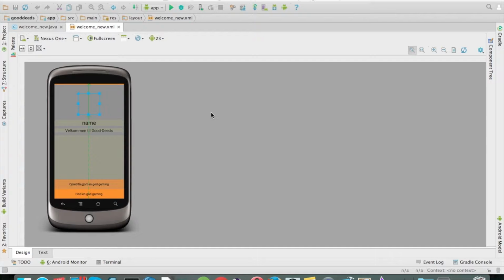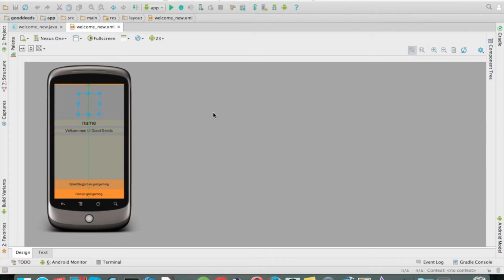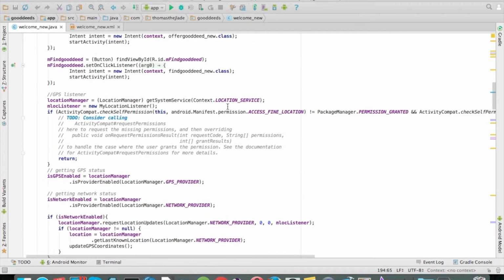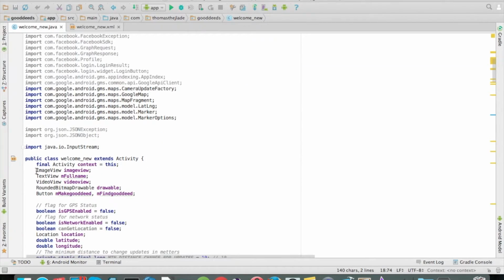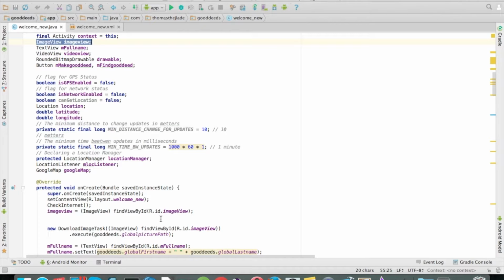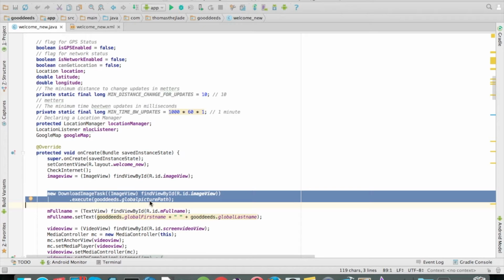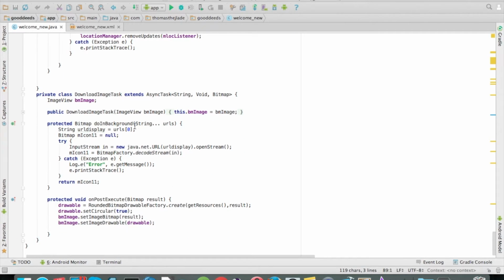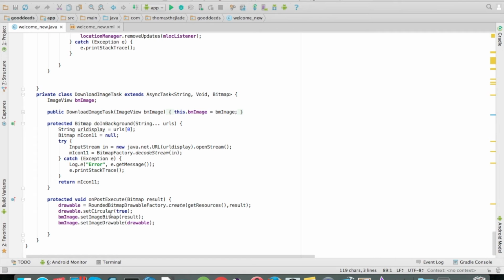Rounded Image Android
Send me a PM to get the full source code.